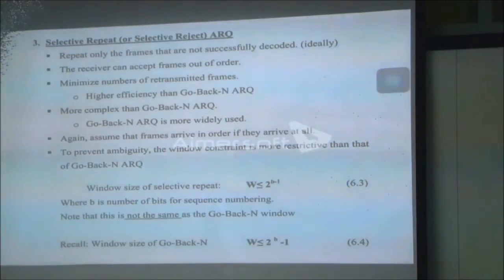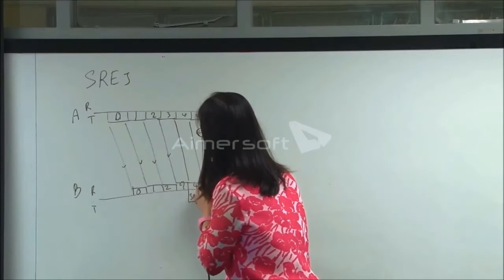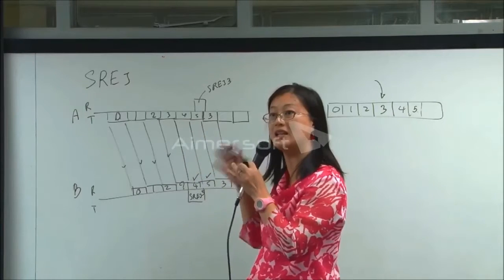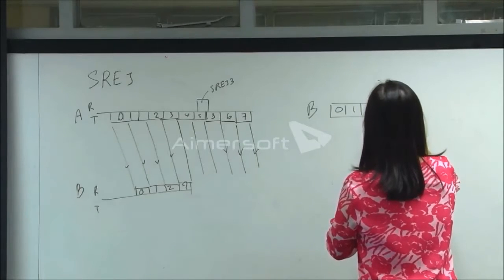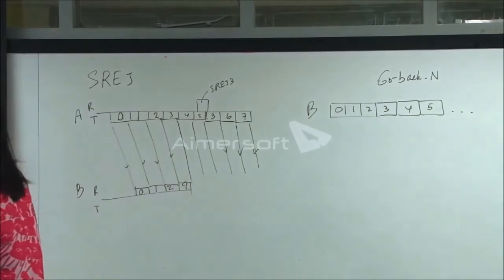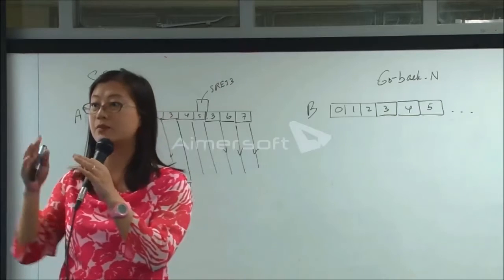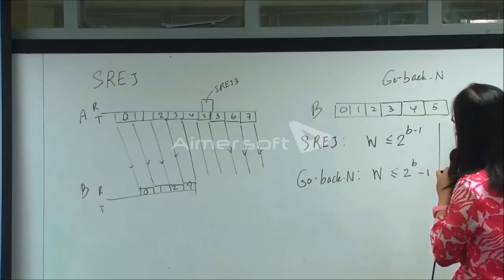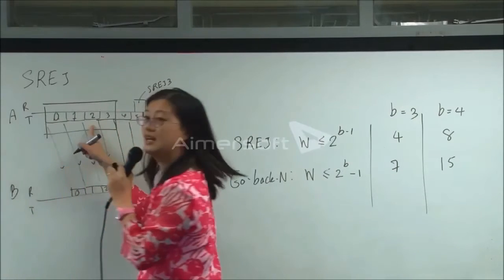Selective Repeat ARQ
Topic : Selective Repeat ARQ
by Associate prof.Dr. Usana Tuntoolavest
Data Communications and Networks I
Department Of Electrical Engineering
Kasetsart University Bangkhen campus